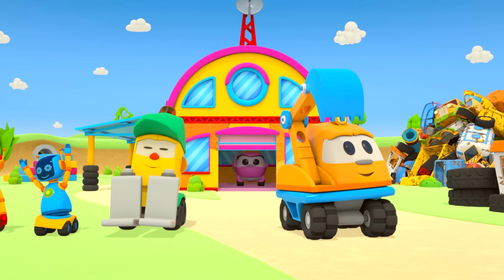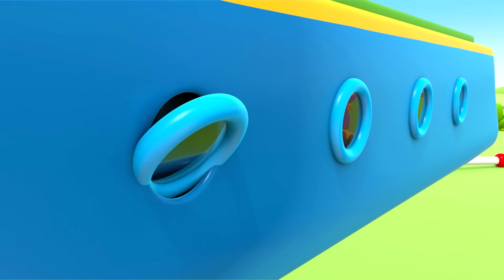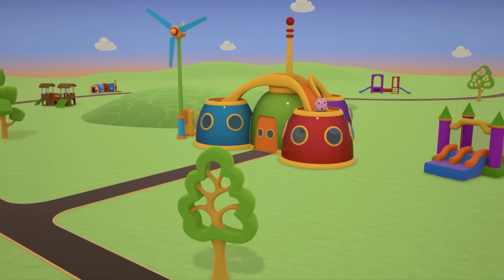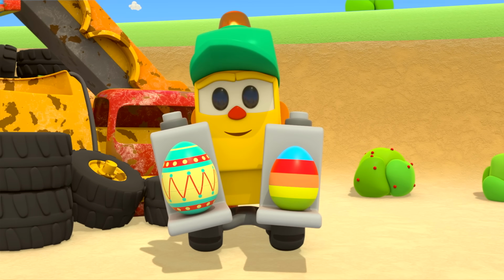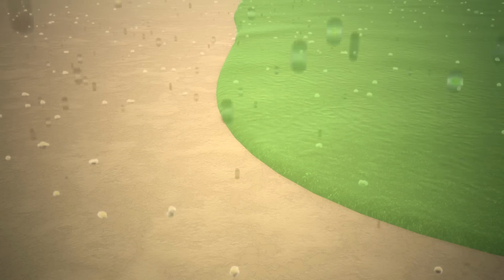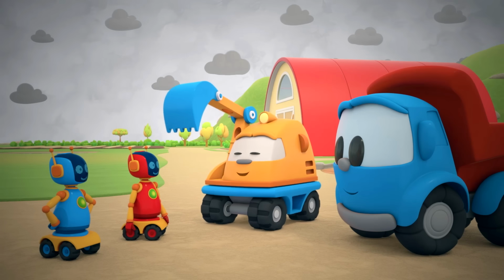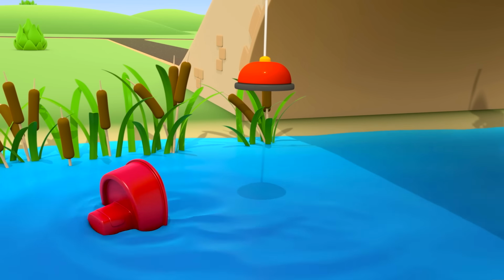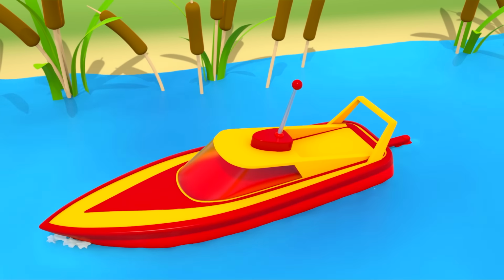Vehicles for kids & Funny cartoons for kids. Cartoon for babies. Learn colors for children.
Do you like to play with street vehicles for kids, toy cars for kids and baby toys? Come watch all the best funny cartoons for kids and learn colors for children with Leo the truck. Let's build a catamaran in a new cartoon for babies.

00:00 - Leo and a catamaran
07:30 - Leo and surprise eggs
14:19 - Leo and a garage for vehicles
21:01 - Leo and the RC boat